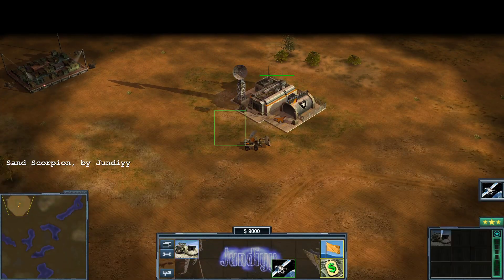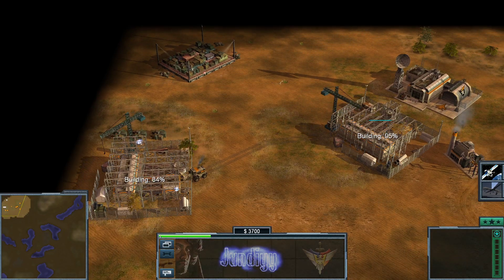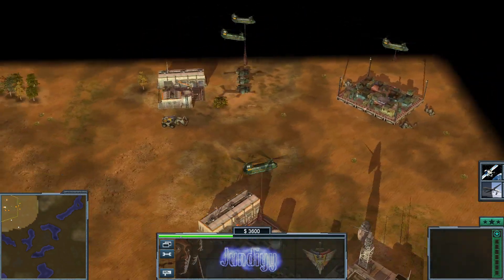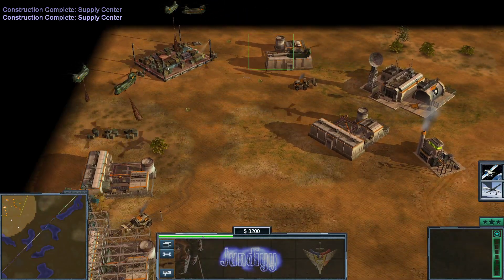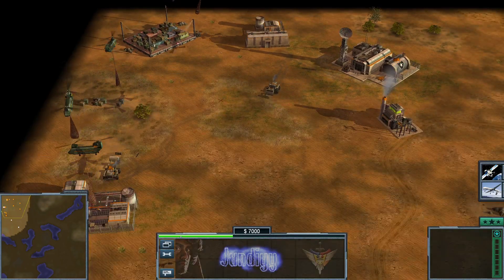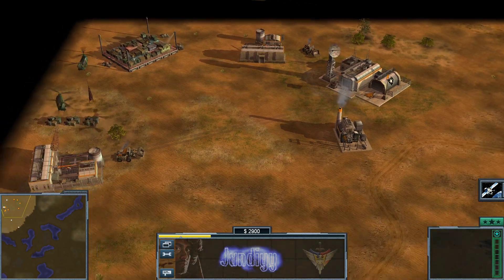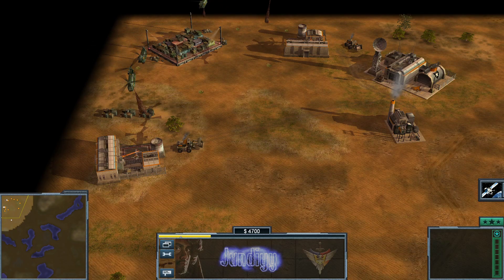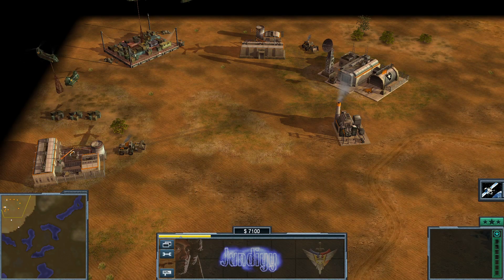Zero Hour Training 023 - How to correctly place USA Supply Centres on Sand Scorpion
So I have seen many players make this mistake and it's quite a simple fix really, just be sure to place the Supply Centres at the right distances, Supply Gatherers always go to the nearest Supply Centre. You can also use the method in the thumbnail but most players usually place the Supply Centres a bit further away to get them down faster.

Thanks to
- SkyMix for getting me the initial help to set up my stream.
- Legionnaire for fixing the faults and getting it running.
- dce for making me awesome commandbar pics.
Maps
Like my content? Help me do more videos with a sponsor
Have a replay for me to record? Send them to me here:
Make sure you watch the replay after playing -
- To see if it is still interesting as an observer
- That it is not one sided
- Not a bunker game
- There are not long periods in which nothing happens
Otherwise you may be disappointed as the replay may not be recorded or uploaded.